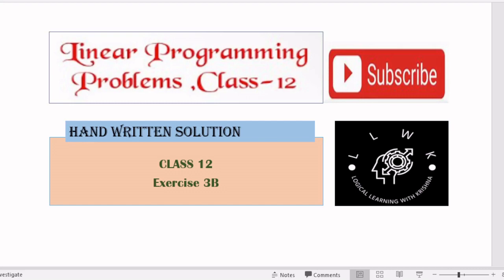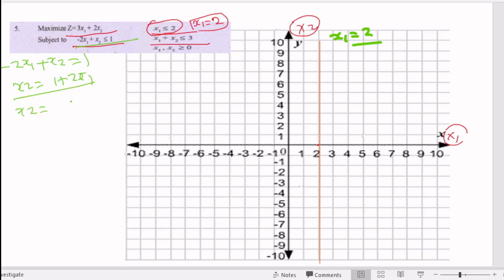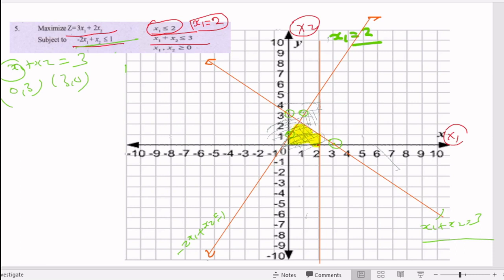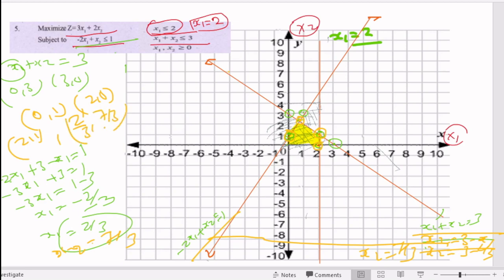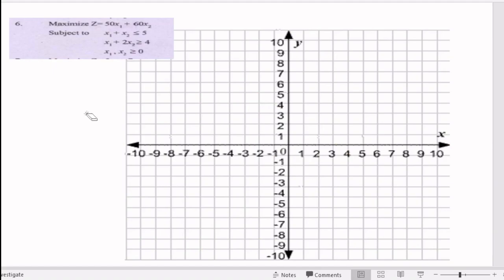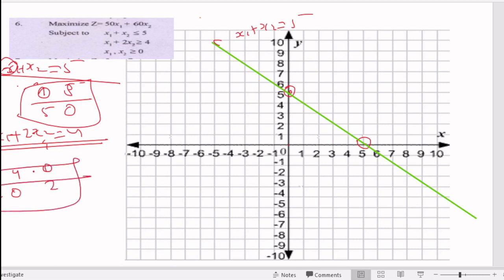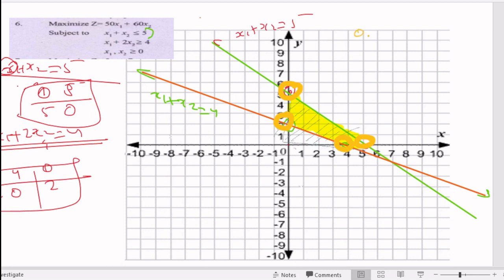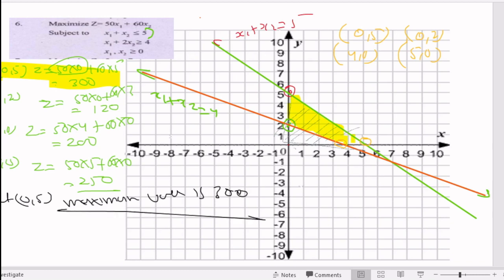Linear Programming Problem Class 12 | Exercise 3B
Linear Programming Problem Class 12 | Exercise 3B Question #5 and #6 | CHSE | Odisha Board

linear programming class 12 important questions,
linear programming one shot class 12,